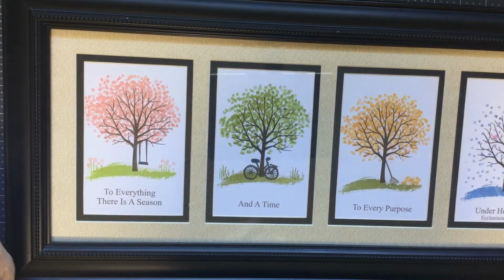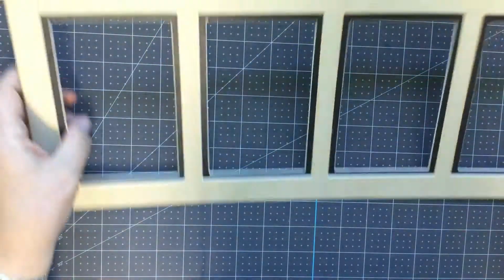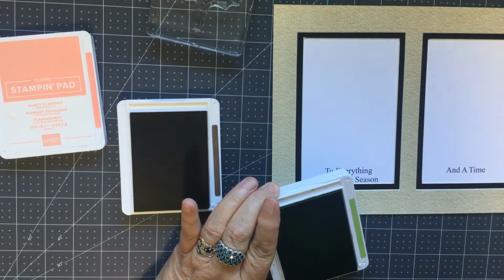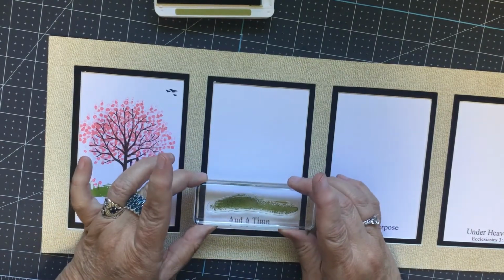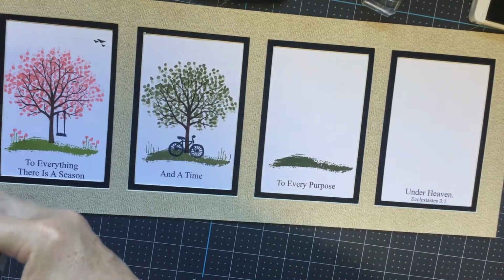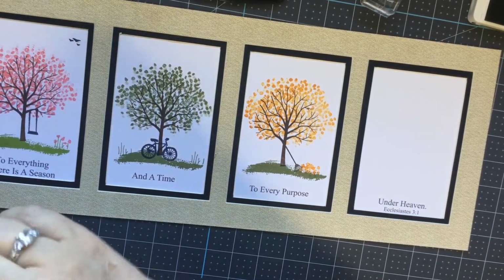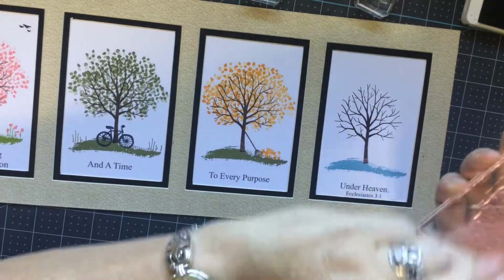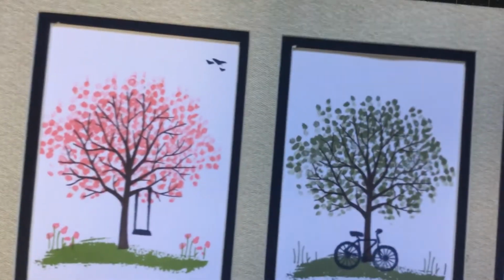Blast From The Past Sheltering Tree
Using carry over or discontinued stamp sets from Stampin' Up! along with current colors and materials to make cards and projects.  Because I know that my customers keep all their stamp sets and like to re-visit them from time to time.